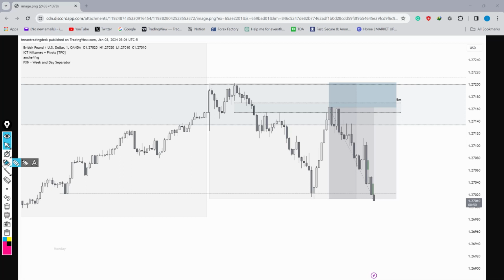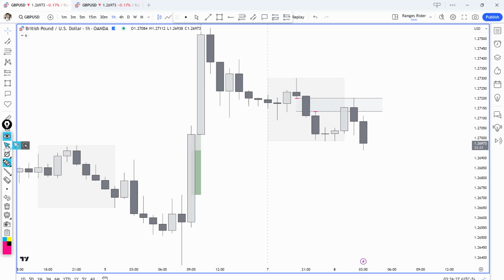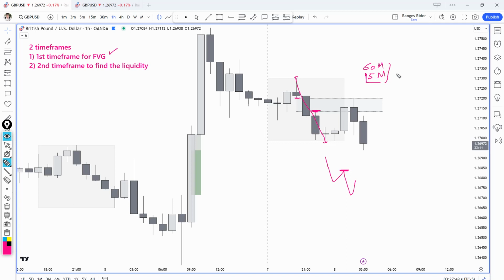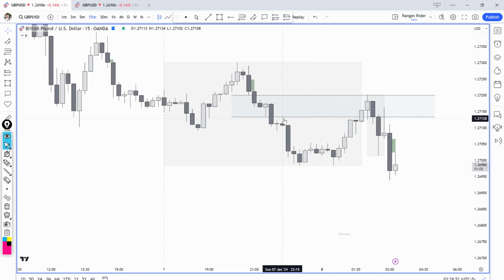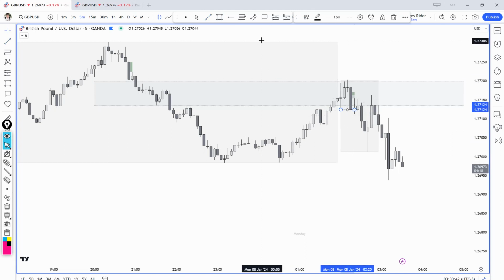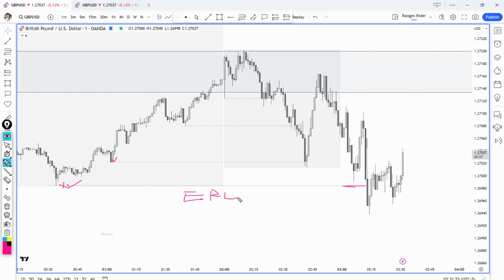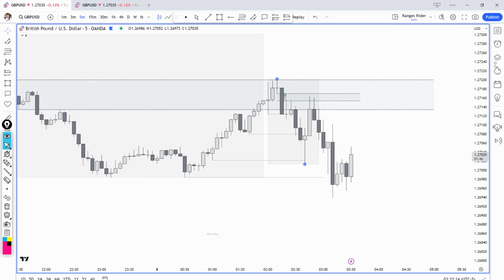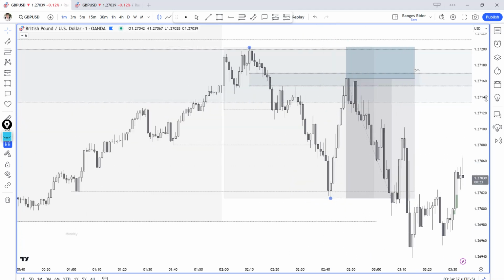GU FVG Entry on H1